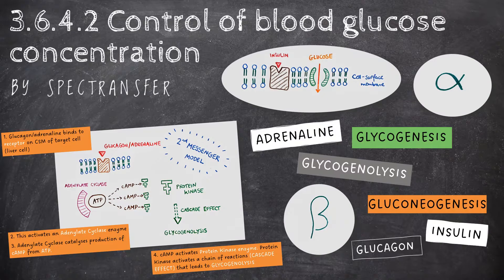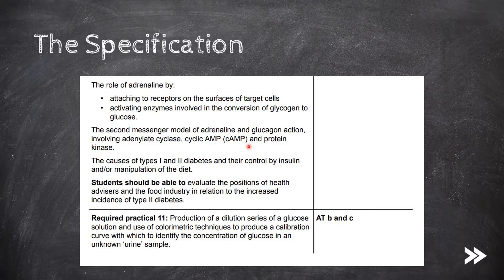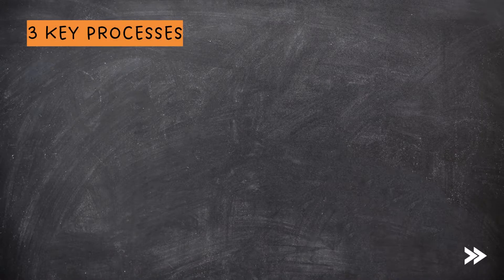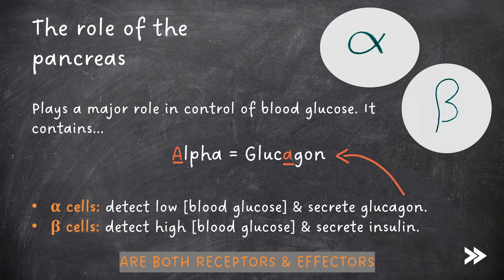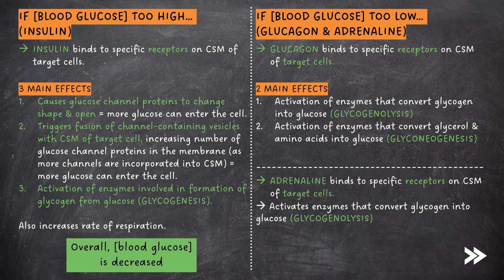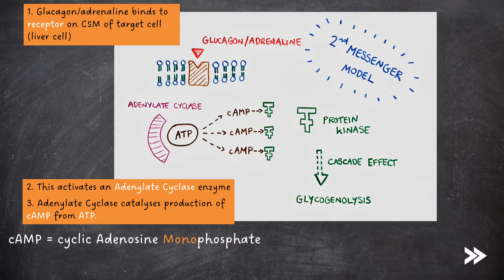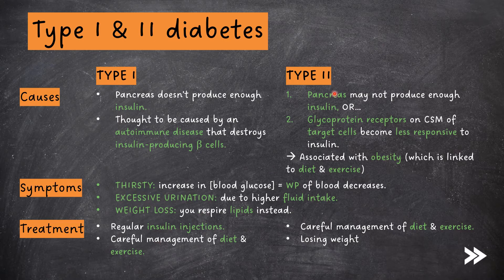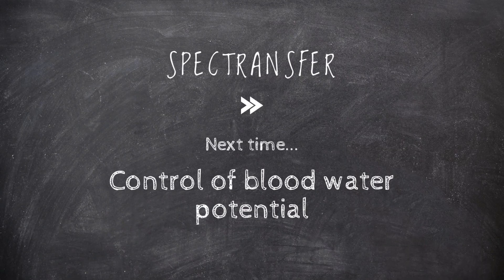EASY REVISION AQA A-Level Biology 3.6.4.2 Control of Blood Glucose Concentration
This episode focuses your revision on topic 3.6.4.2 (Control of Blood Glucose Concentration) of the AQA A-Level Biology specification.

00:00 Introduction
00:11 specification overview
01:34 factors that influence blood glucose concentration
02:21 key processes involved in control of blood glucose concentration
03:06 the role of the pancreas (alpha & beta cells)
03:37 role of insulin when we have high blood glucose concentrations
04:45 role of glucagon & adrenaline when we have low blood glucose concentrations
05:32 the second messenger model
06:26 type I & II diabetes
07:41 specification round-up